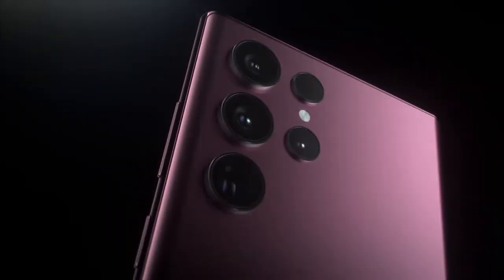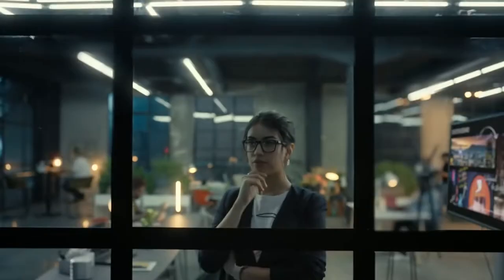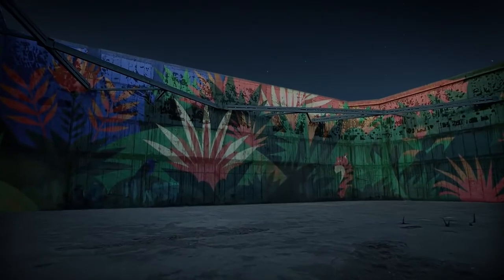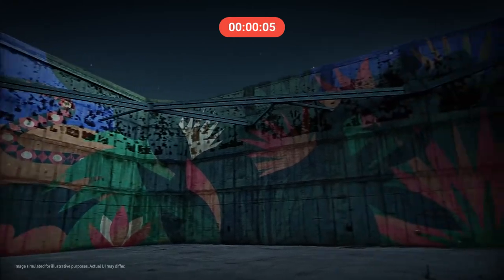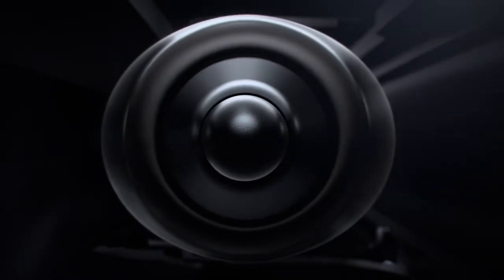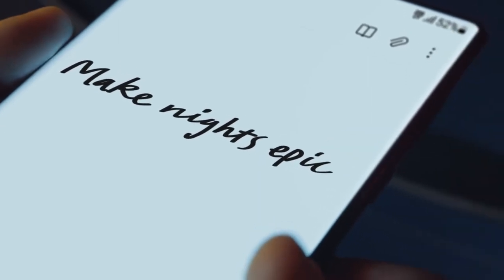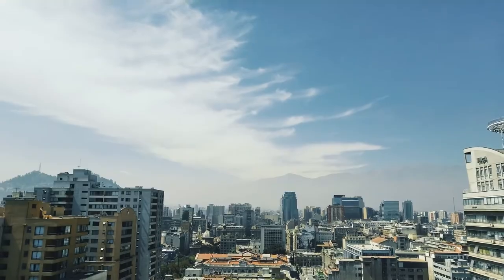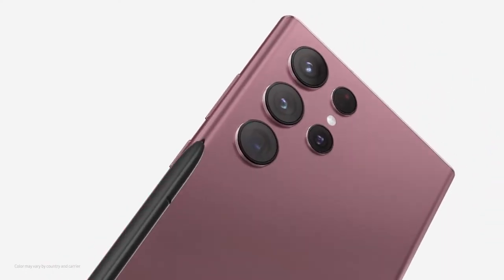Galaxy S22 Ultra Official Introduction Film | Samsung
Cars, cars, cars and more!
This channel is devoted to cars, automobiles, mobile phones and new hi-tech gadgets.
Follow our channel for the love of trending wheels and wheels on trend.

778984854